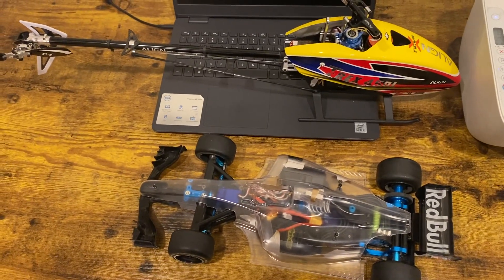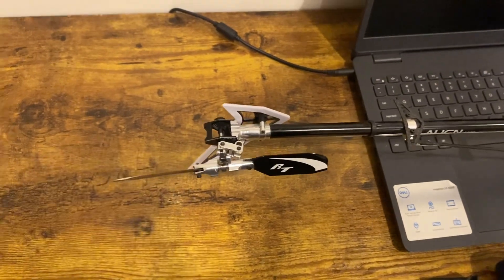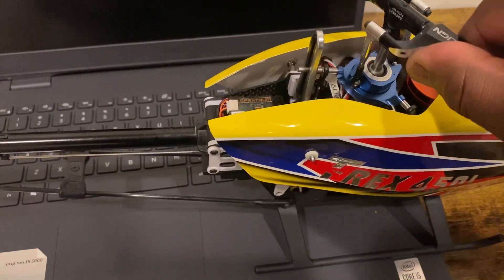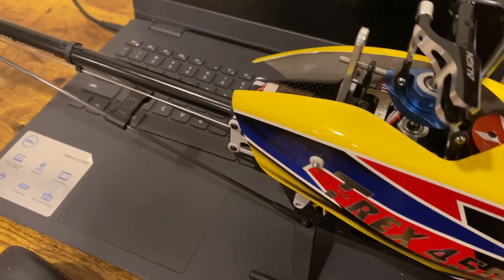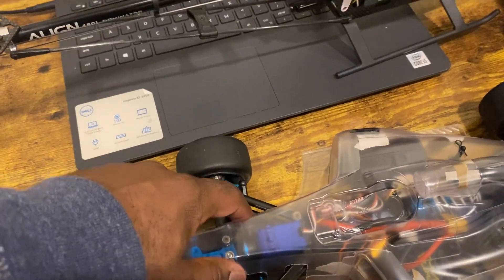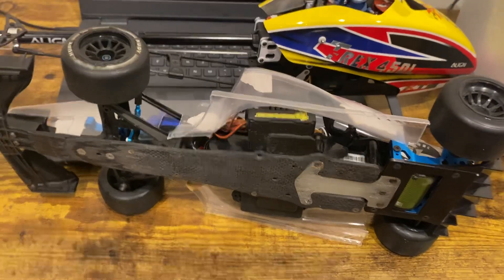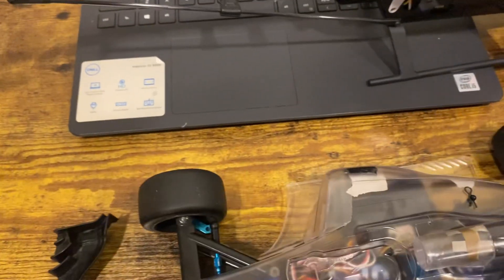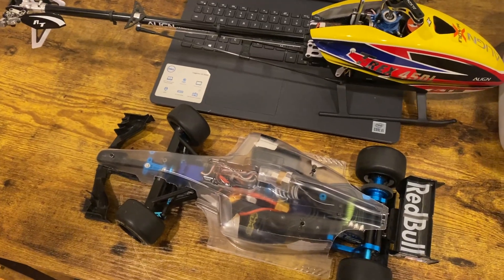align 450l an tamiya f104